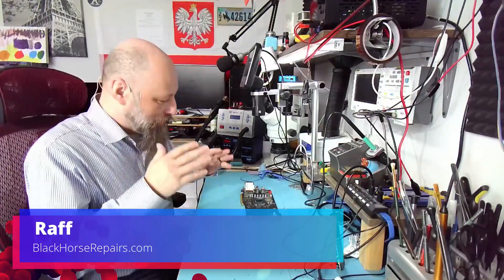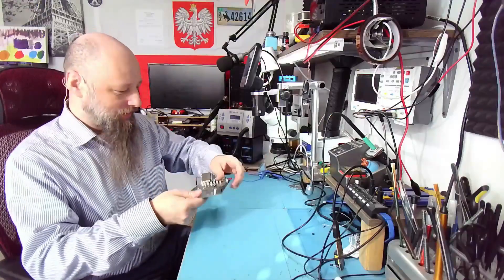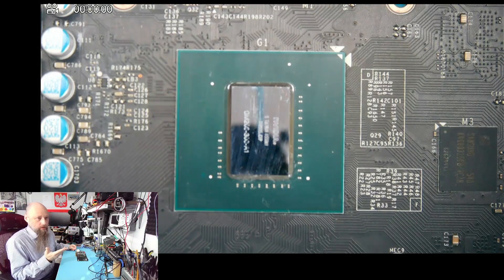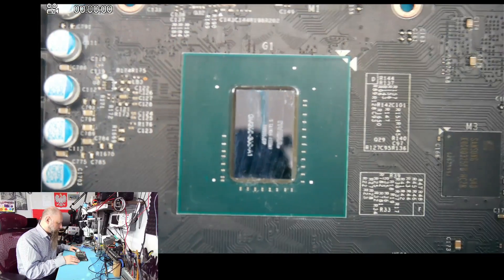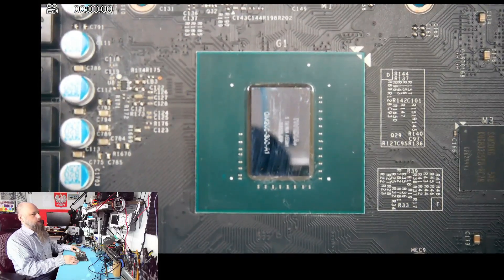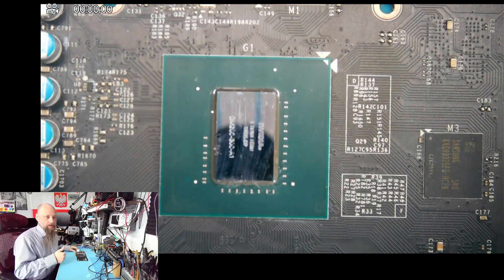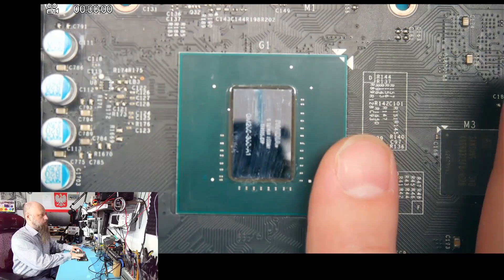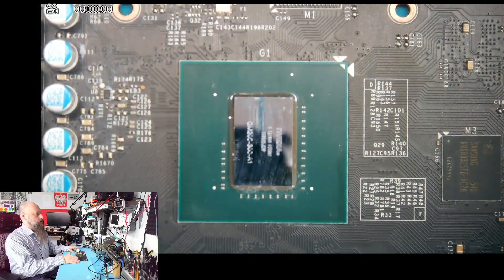108 | How To Reflow GPU CORE using IR6500 and Rework Pro 1.0.8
Rework Pro version 1.0 has been released and is available for purchase on eBay. It allows you to create complex heat profiles very easily and create a library of profiles for each job.

Purchase Rework Pro 1.0.8 on eBay